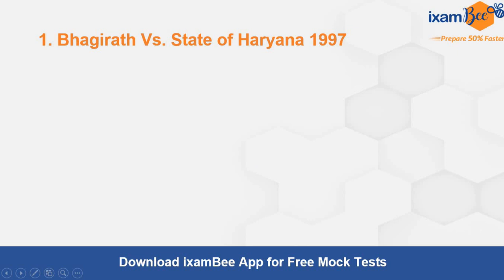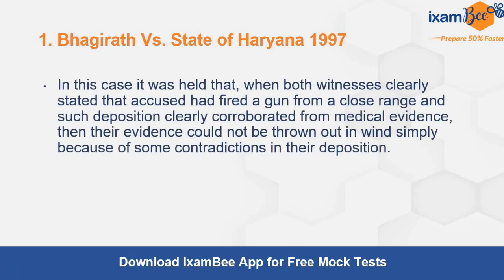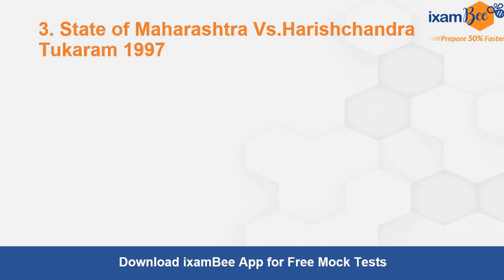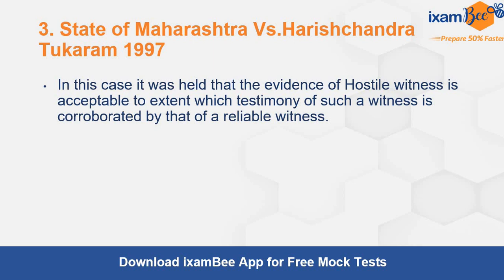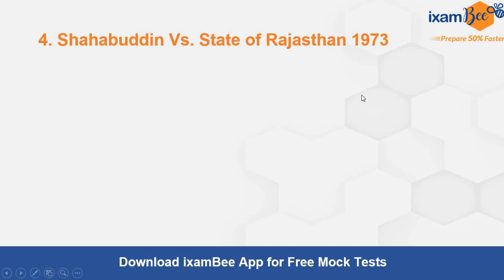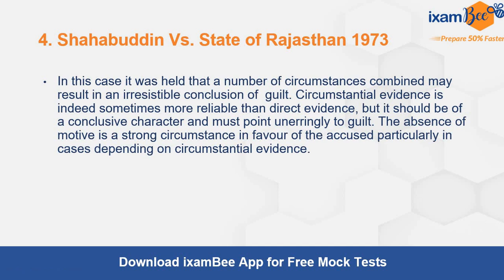CBI APP 2023 || 5 Important Judgments from IEA (Appreciation of Evidence) || By Amrita Mam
Hi all in this video, Amrita maam has discussed 5 important judgments from the Indian Evidence Act from the topic of Appreciation of Evidence. Those who are preparing for the CBI APP Law exam must be comprehensive in their preparation and must be prepared with important judgments as well. The judgments are being dealt with conceptually and topic wise in this series. Watch all the videos of this series and take advantage of the same.